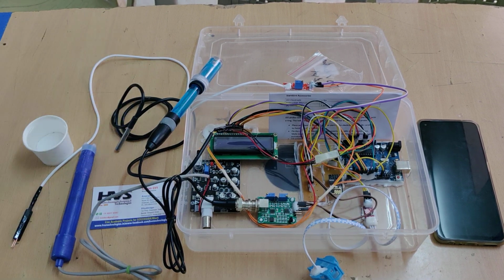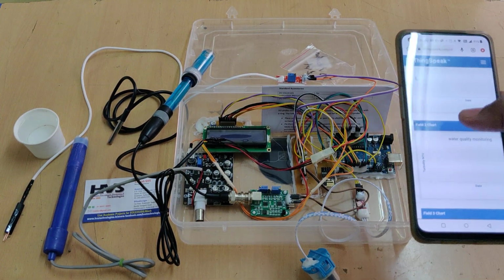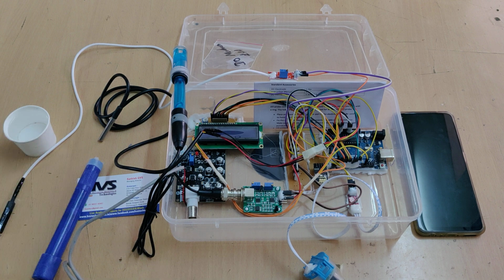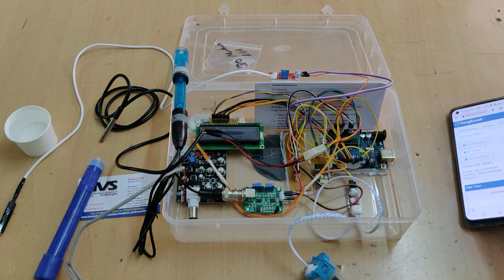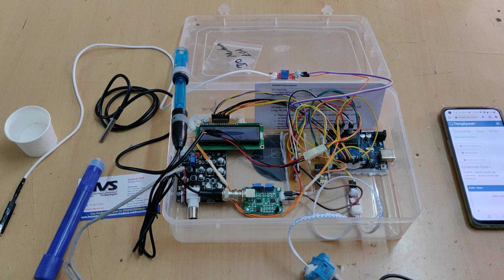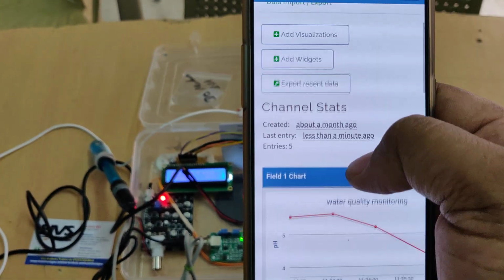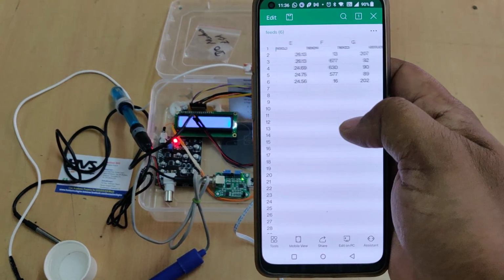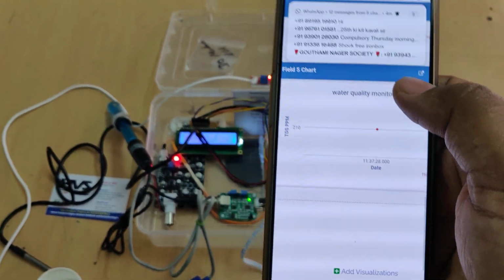IoT Chemical levels monitoring in water using pH, Turbidity, DO, TDS, Temperature on Thingspeak